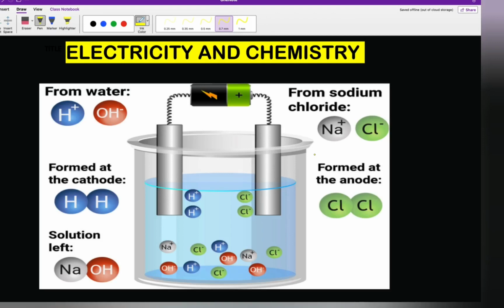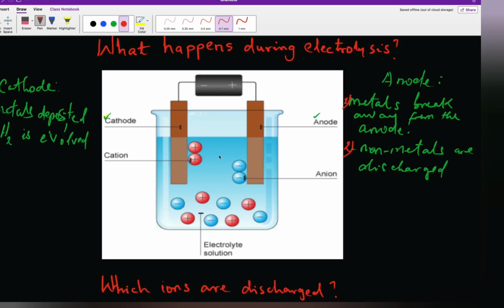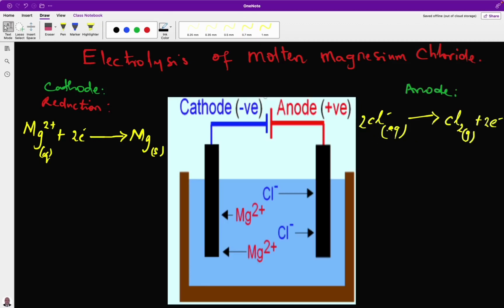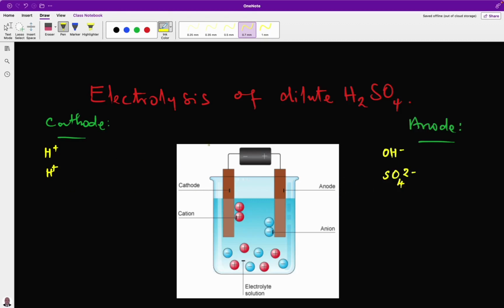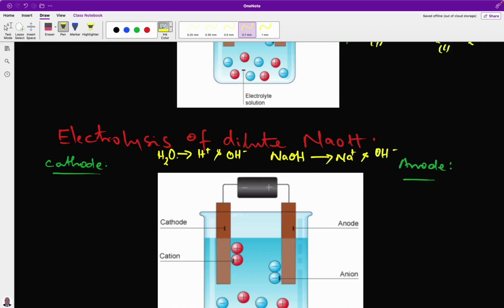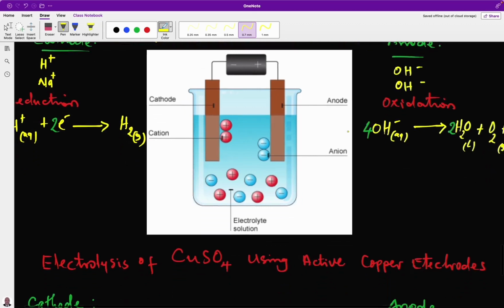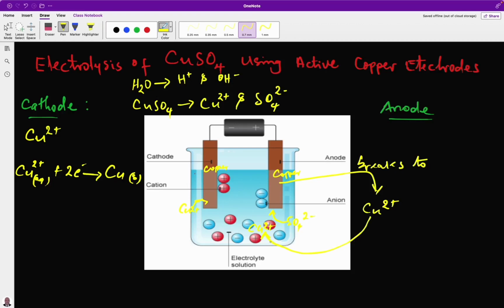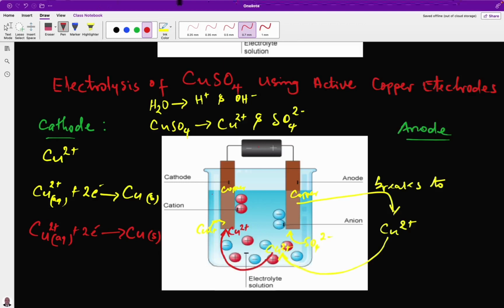Electricity And Chemistry - Electrolysis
IGCSE And GCSE Required Course Unit